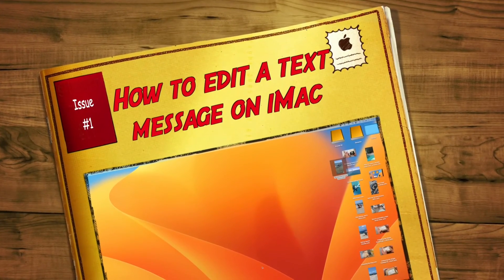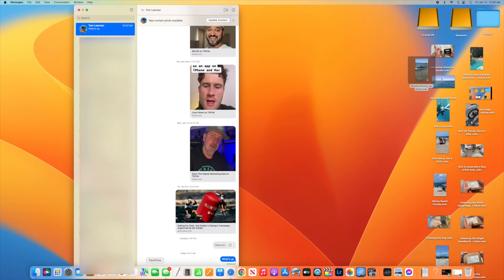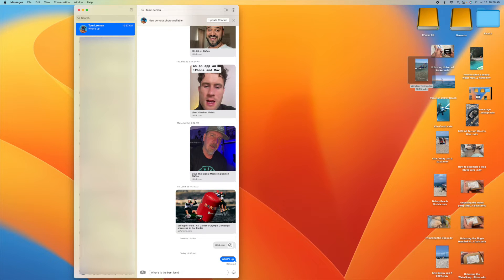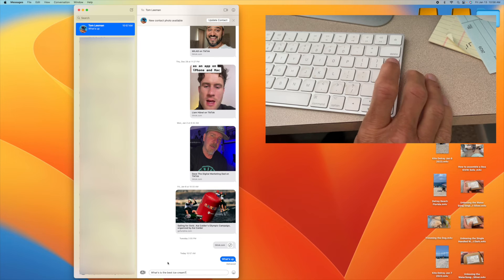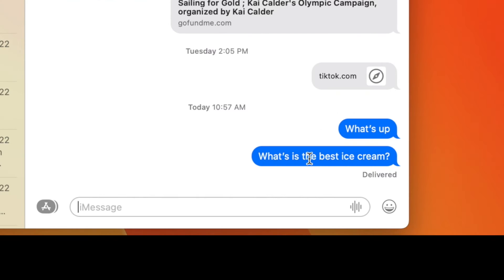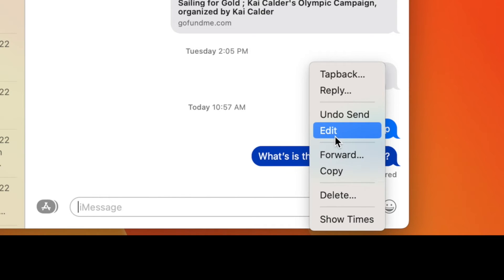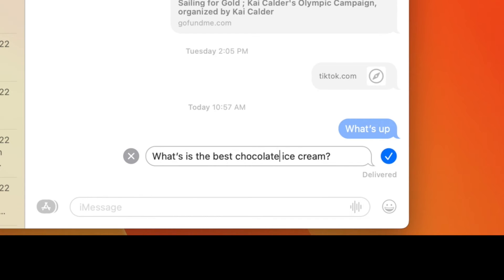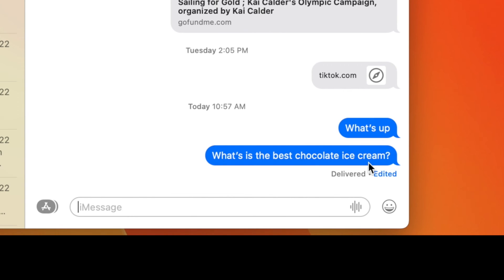How to edit a text message on iMac